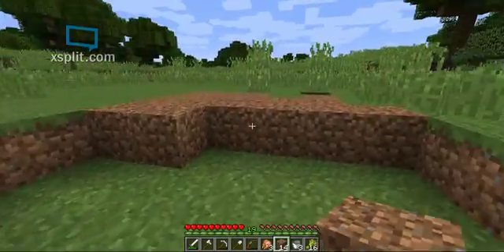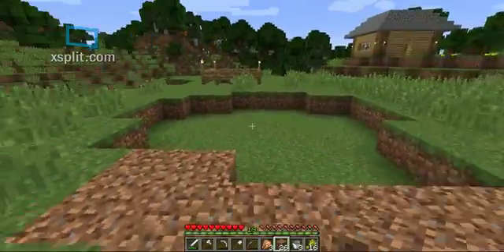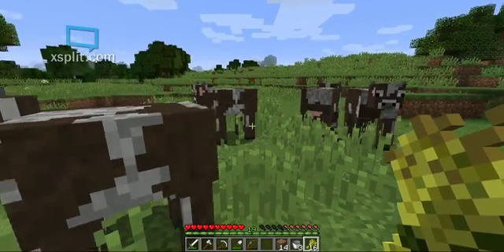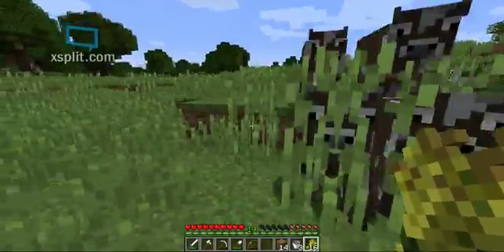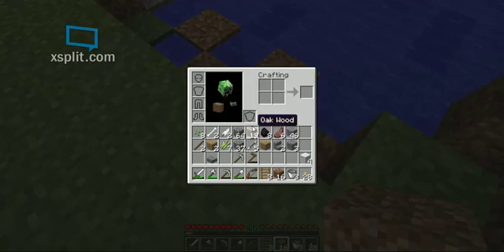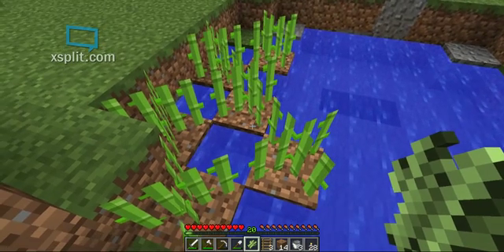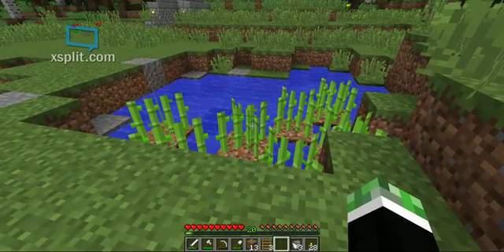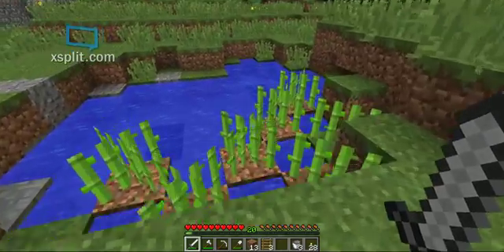New world, new start, Vanilla Minecraft Survival let's play! Part 9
COWS! At long last. We set up a rudimentary sugar cane farm, show off the new cobble stone generator, and finally capture some cows!